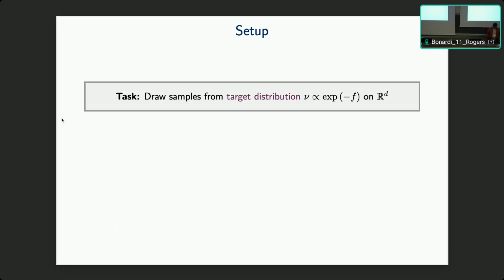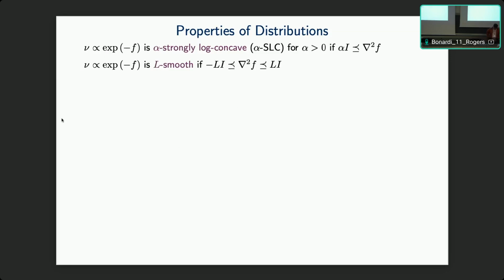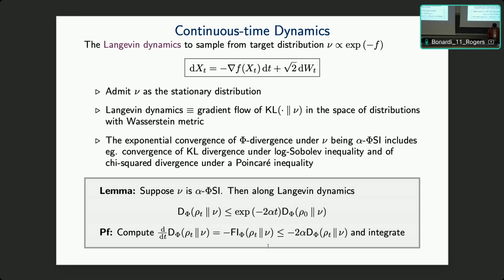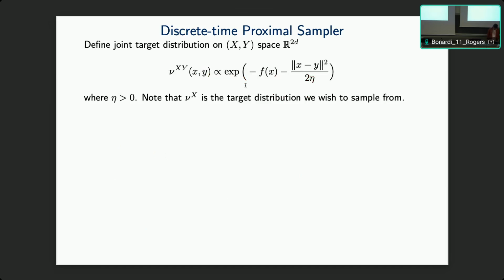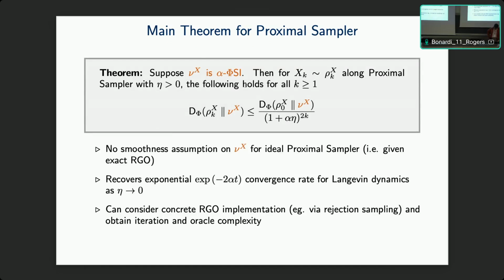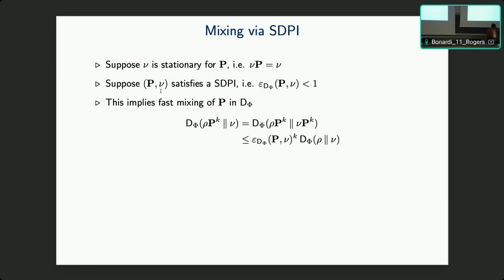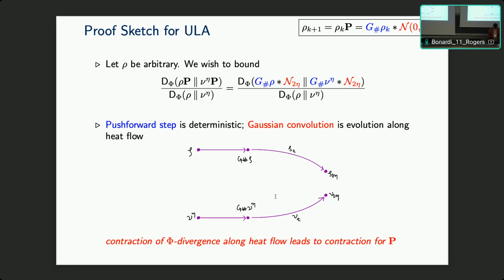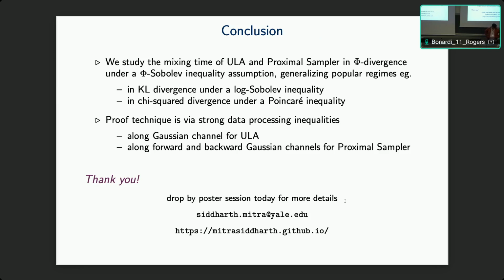[ALT 2025] Fast Convergence of Φ-Divergence Along Unadjusted Langevin Algorithm & Proximal Sampler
Fast Convergence of $\Phi$-Divergence Along the Unadjusted Langevin Algorithm and Proximal Sampler
Siddharth Mitra (Yale University), Andre Wibisono (Yale University)